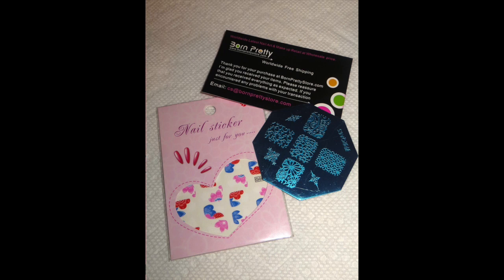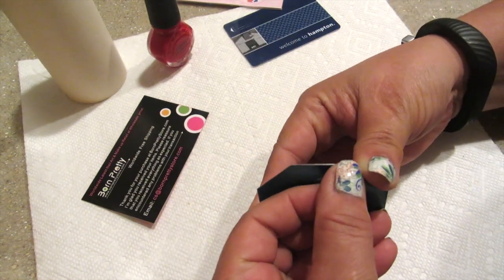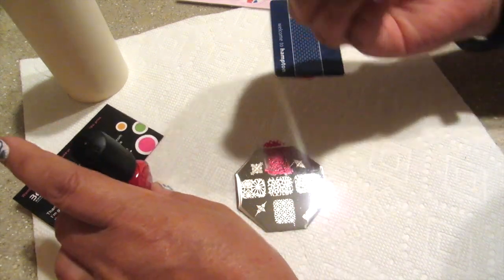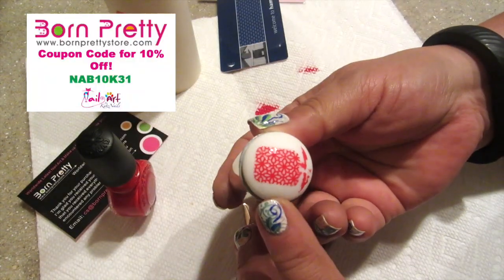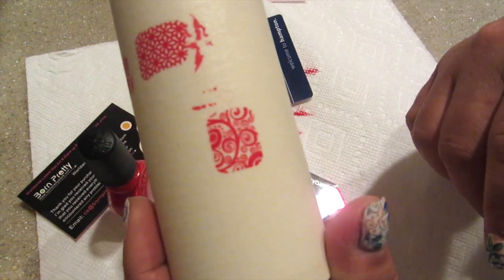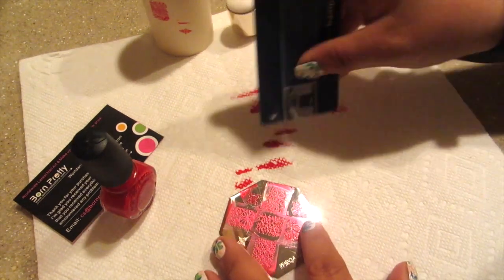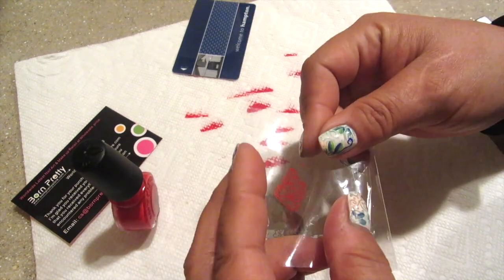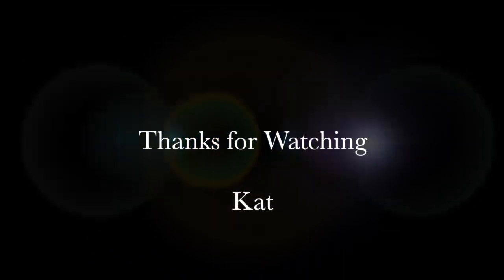Born Pretty Store First Impression QA65 Plate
Born Pretty was kind enough to send me a nail plate and stickers for testing - this video is for the AQ65 nail plate -  WOW super impressed!  Stamps are very clean and I will be getting more.

Testing the plate using my famous lint roller method - and also showing you an AWESOME TIP from MY BEACH NAILS (SHE'S FAB!)  Love her work and her tips!

QA65 Plate $2.99